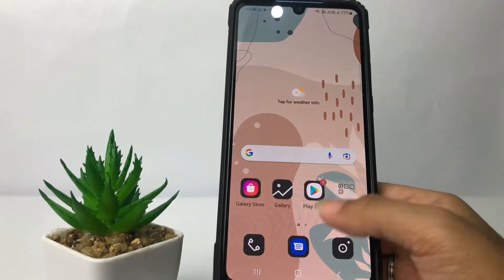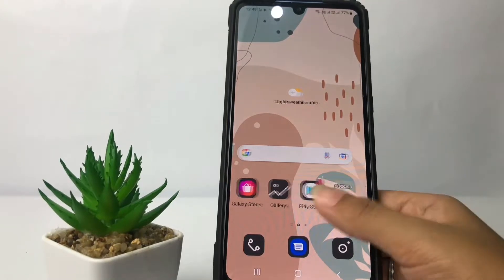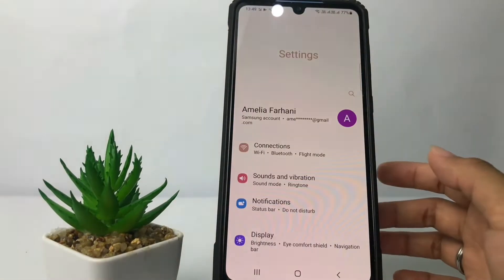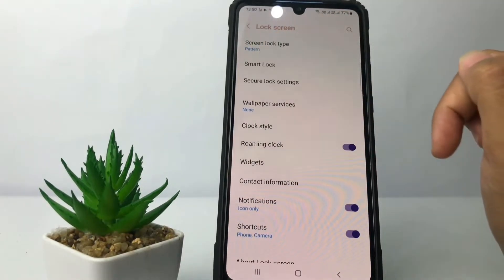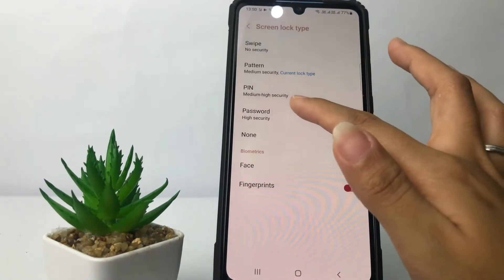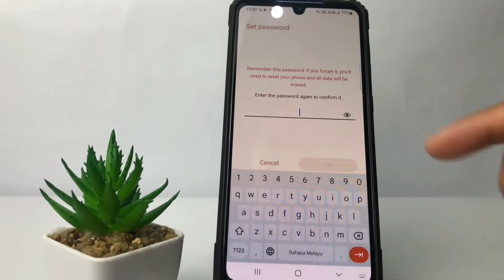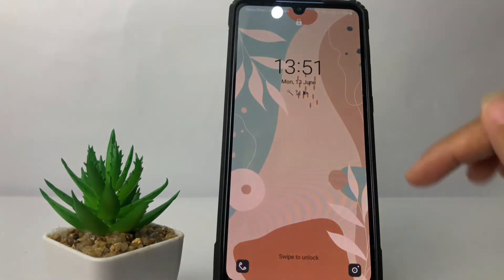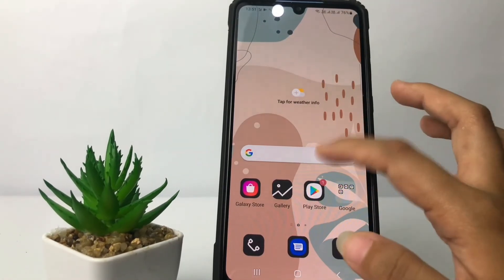How To Change Lock Screen Samsung A73 5G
How to change lock screen samsung a73 5g - The lock screen on android is an important part that you have to set. You are free to choose to use various types of lock screens such as pattern screen lock, password, pin, fingerprint etc.

You need to set the samsung a73 5g screen lock so that no one else interferes with your privacy. Moreover, many secrets stored on your phone.

So if you want to change the lock screen for the Samsung A73 5G, you can follow the steps for setting the Samsung screen lock as I have shown in this video.

This video is related to:
how to change lock screen samsung
how to change samsung a73 5g lock screen
how to change samsung lock screen
how to change lock screen samsung galaxy a73 5g
how to set lock screen samsung
change lock screen on samsung
samsung lock screen settings